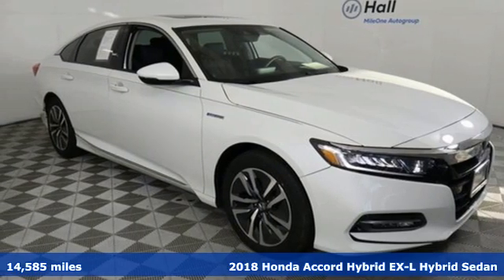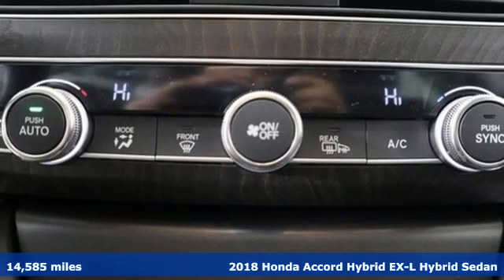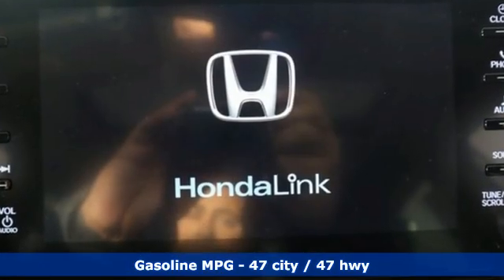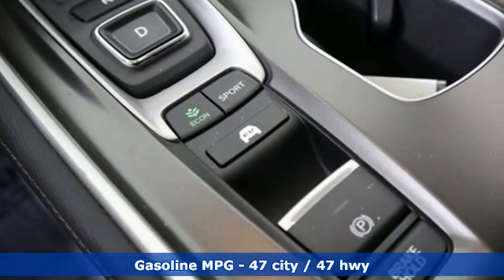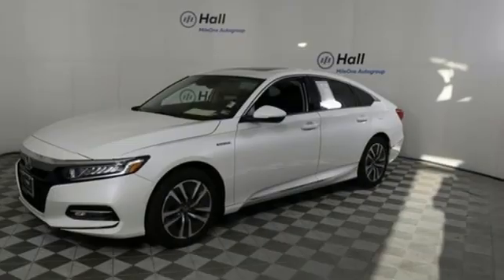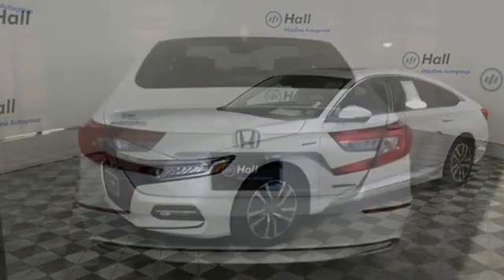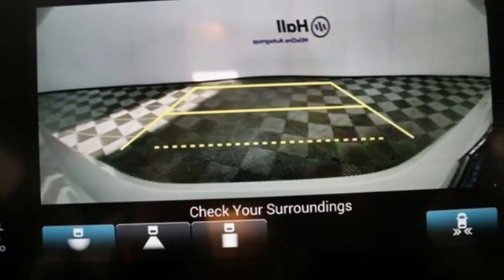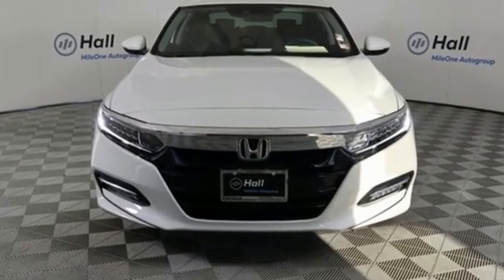Used 2018 Honda Accord Hybrid Virginia Beach VA Norfolk, VA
Year: 2018
Make: Honda
Model: Accord Hybrid
Trim: EX-L
Engine: 2.0L 4-Cylinder DOHC 16V i-VTEC
Transmission: eCVT
Mileage: 14585
Stock #: 2210247A
VIN: 1HGCV3F51JA015431
Clean CARFAX. 2018 Honda Accord Hybrid EX-L FWD eCVT 2.0L 4-Cylinder DOHC 16V i-VTEC 2.0L 4-Cylinder DOHC 16V i-VTEC.brbrRecent Arrival! 47/47 City/Highway MPGbrbrAwards:br * 2018 KBB.com Brand Image Awards * 2018 KBB.com 10 Most Awarded BrandsbrKelley Blue Book Brand Image Awards are based on the Brand Watch(tm) study from Kelley Blue Book Market Intelligence. Award calculated among non-luxury shoppers. Kelley Blue Book is a registered trademark of Kelley Blue Book Co., Inc.brbrbr*Every Internet Price includes current applicable dealer discounts. Your additional costs are sales tax, tag and title fees for the state in which the vehicle will be registered, any dealer-installed options (if applicable) and a $699 dealer processing fee (Virginia, North Carolina). Prices are subject to change, and prior sales are excluded. While every reasonable effort is made to ensure the accuracy of this information, we are not responsible for any errors or omissions contained on these pages. Please verify any information in question with the dealer.

Address:
3516 Virginia Beach Blvd